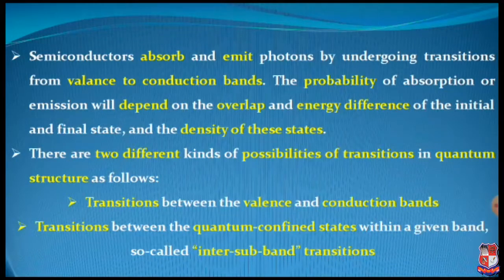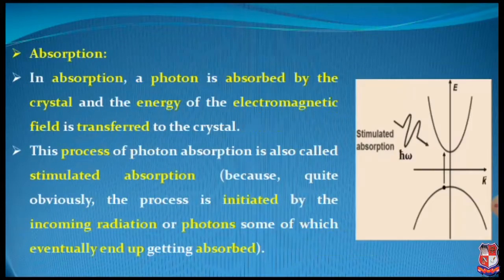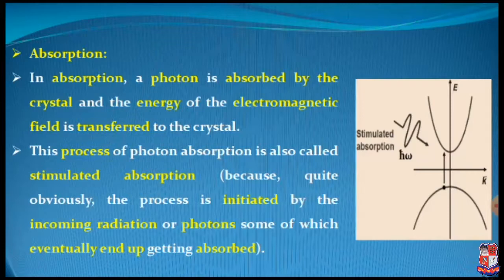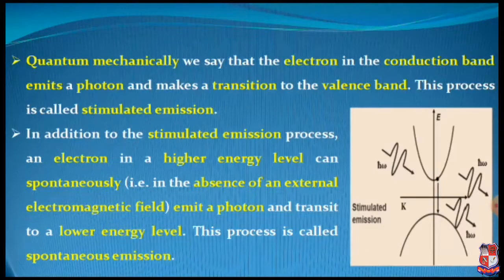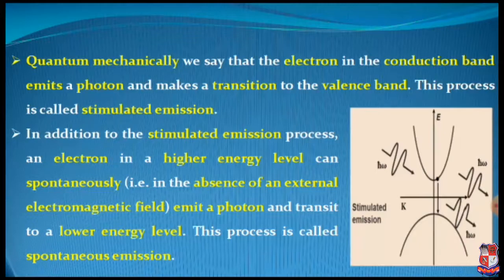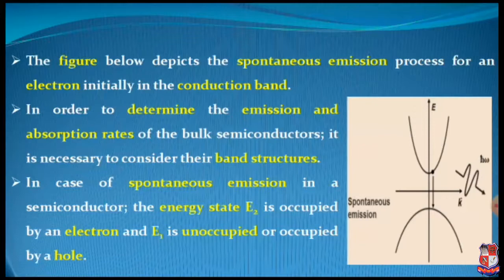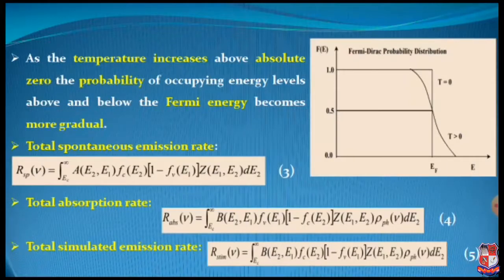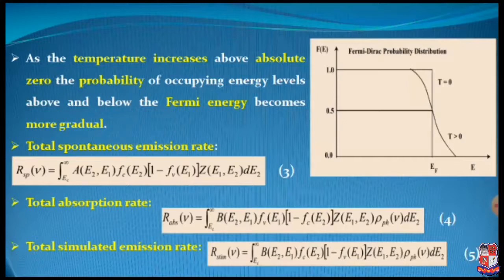GTU_DI_COMPUTER ENGINEERING_3300005_BASIC PHYSICS (GROUP2)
Subject : 3300005  -  BASIC PHYSICS (GROUP2) (Sem-2)
Created By : Tanmaykumar R. Pandit [Lecturer] | 08 May 2020 | 16 MB
College : 454 - Hasmukh Goswami College of Engineering
Topic : STIMULATED EMISSION, SPONTANEOUS EMISSION AND STIMULATED ABSORPTION IN SEMICONDUCTORS